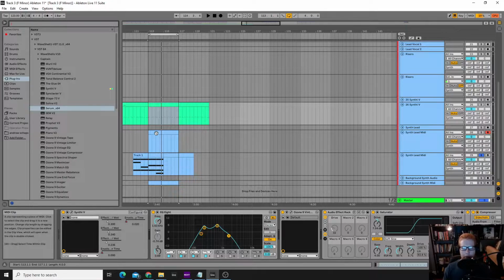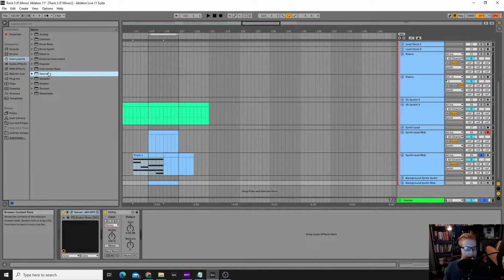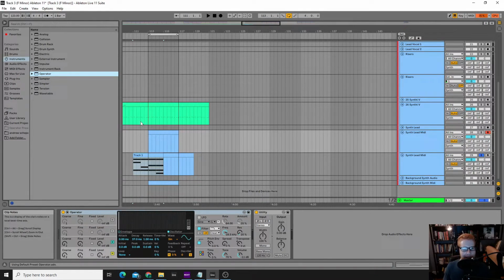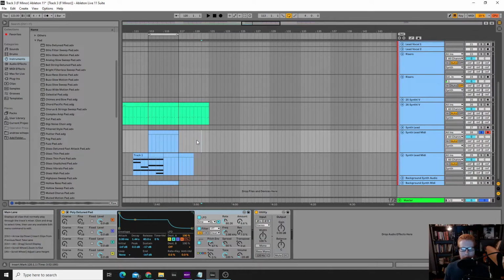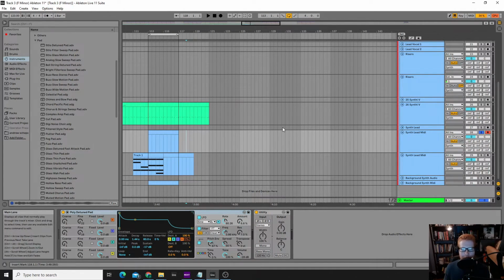Producing Tip # 5: Starting off Small Pt.1 Synthesizers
In this video I go over a few synthesizers I use briefly, I focus on one synthesizer I would recommend to a new producer and habits to get into to enhance your growth in sound design. When we focus our attention on the fundamentals, our growth becomes seamless.

Are there any synthesizers you used when you first started producing? Which ones did you feel helped you the most?

Hope the video helps and I appreciate all feedback!